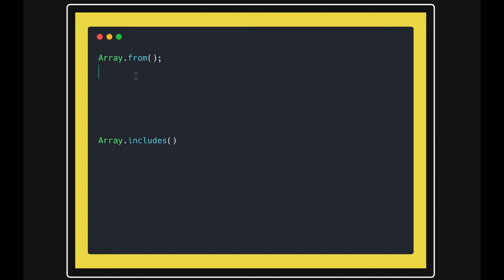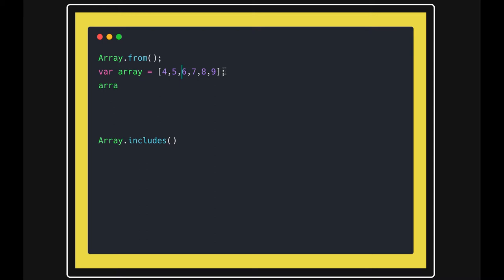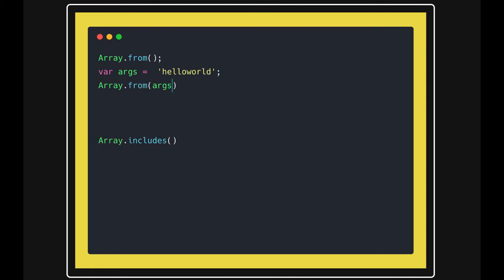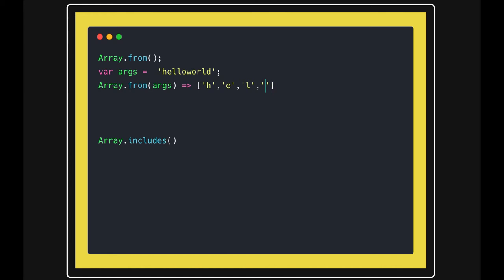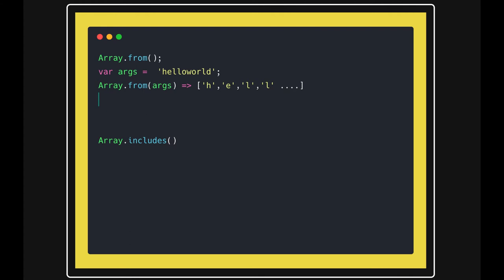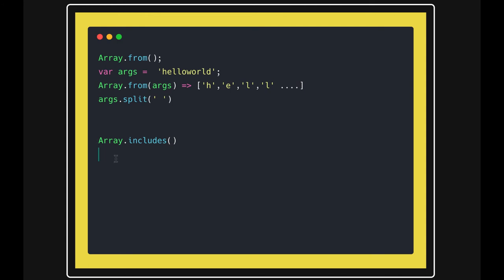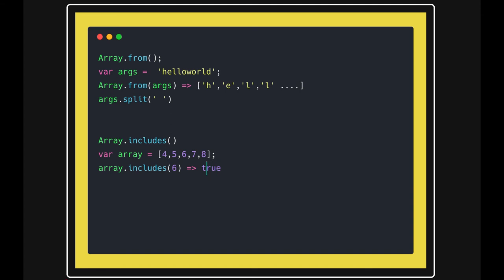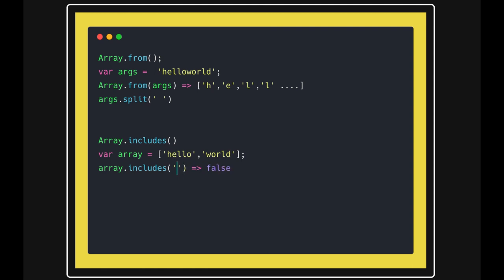Array Prototype Method includes & from in Javascript #26